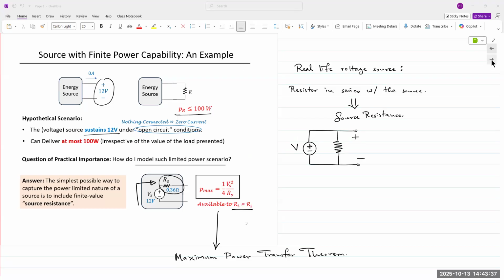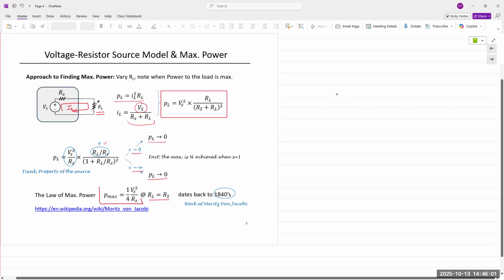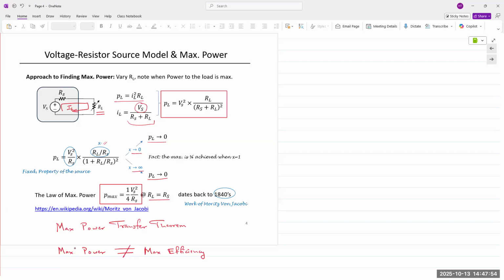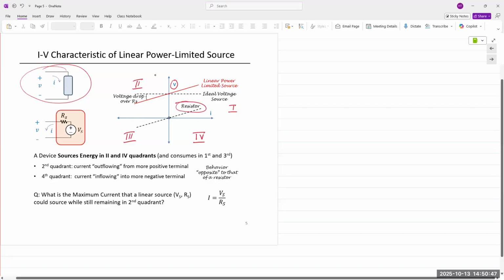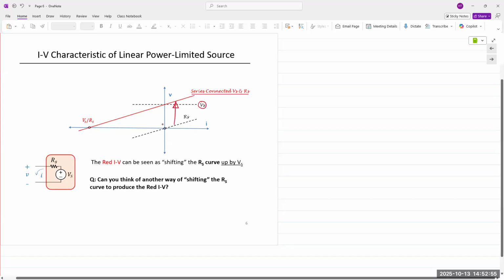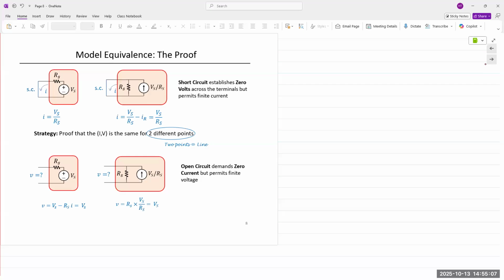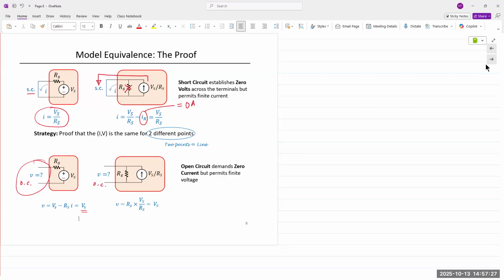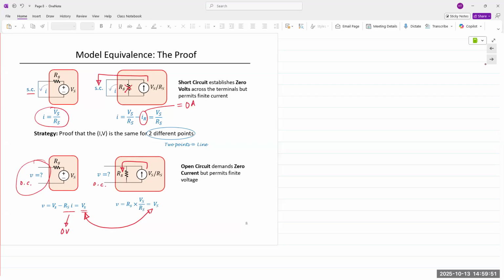EE 115-02 - Lec 11 - 2025_10_13